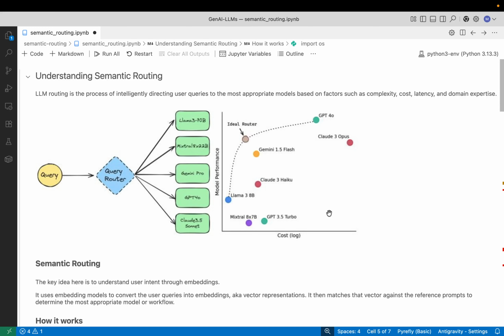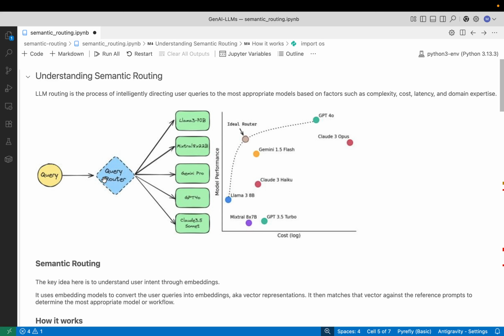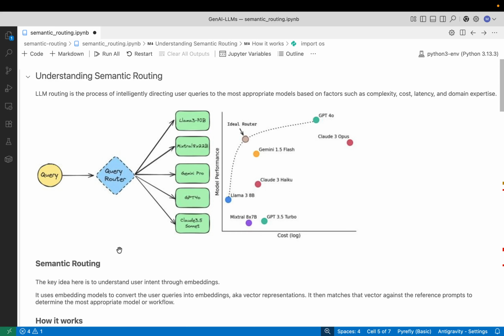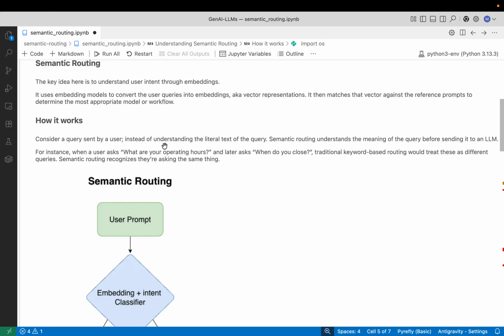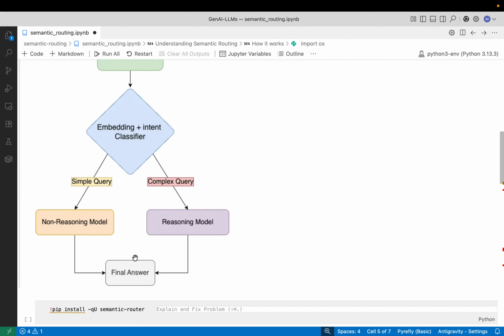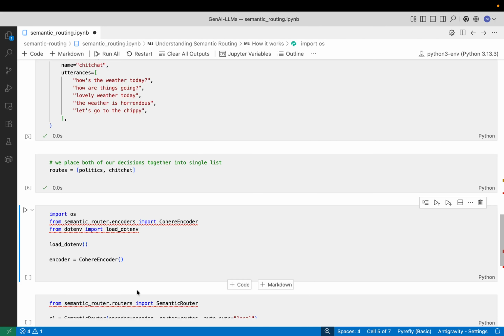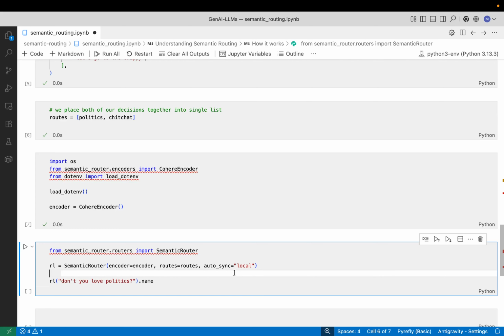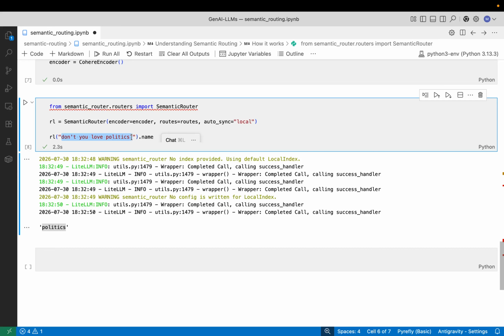🚀 Understanding and Implementing Semantic Routing with Semantic Router | LLM Cost Saving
Not every user query needs to be handled by your most powerful (and most expensive) LLM.

In this video, we'll learn how Semantic Routing works and how it helps AI applications automatically route user requests to the right workflow or model based on meaning instead of keywords.

You'll also see how to implement semantic routing using the Semantic Router library to reduce LLM costs, improve response time, and build more efficient AI agents.

What is Semantic Routing?
Why keyword-based routing isn't enough
How Semantic Router works
Embedding-based intent matching
Creating semantic routes
Routing user queries to different pipelines
Reducing LLM API costs
Improving latency and scalability
Practical implementation with Python

Whether you're building AI agents, chatbots, RAG applications, or LLM-powered products, semantic routing is an important technique for making your applications faster and more cost-effective.

📂 Source Code: (Add GitHub Link)

🛠 Technologies Used
Python
Semantic Router
Embeddings
Large Language Models (LLMs)
Cohere / Ollama (optional)

👍 If you found this video helpful, don't forget to:

Share it with someone learning AI Engineering